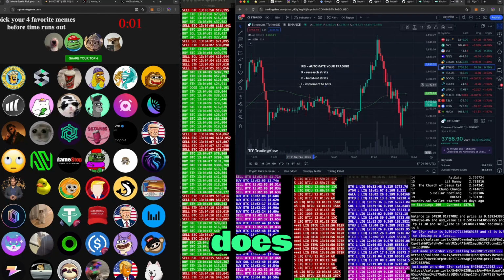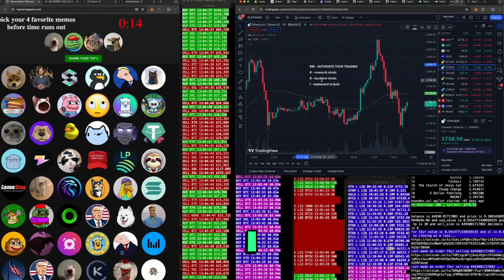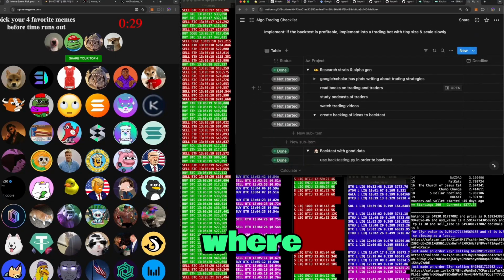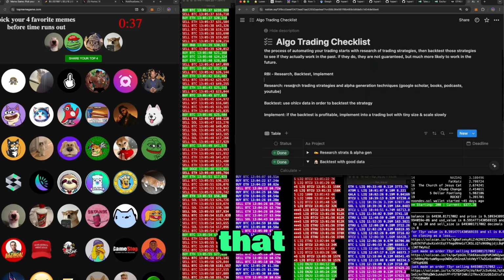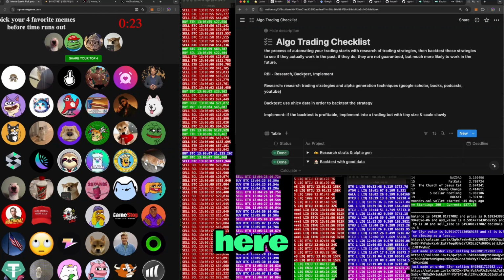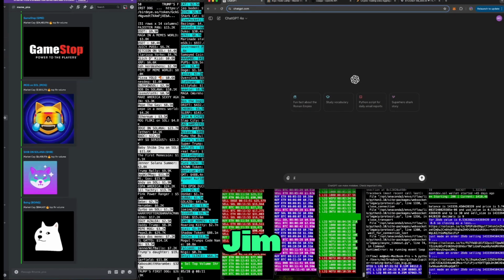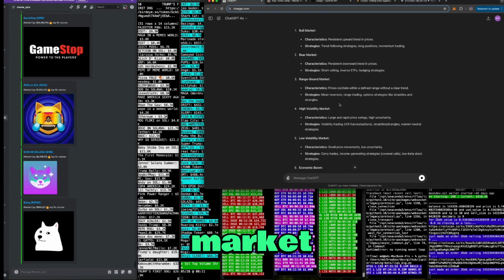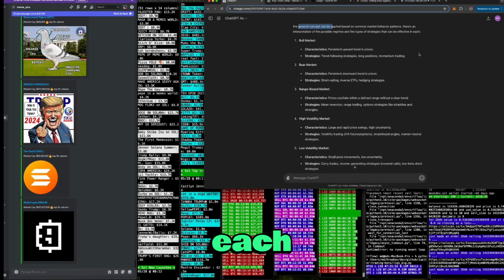Rebuilding the AI Trading Engine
He breaks down the foundation of the automated system — the input stream, the strategy handler, and the execution engine — giving a complete high-level overview of the bot’s architecture.